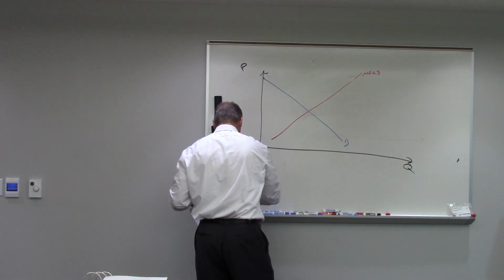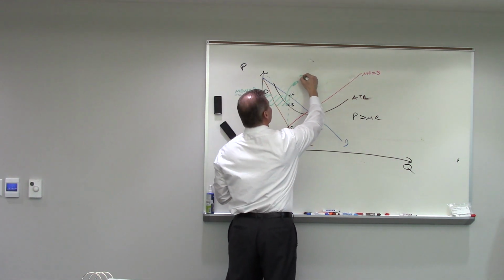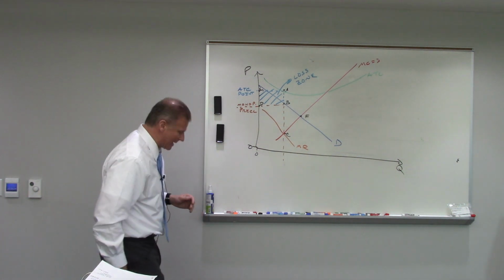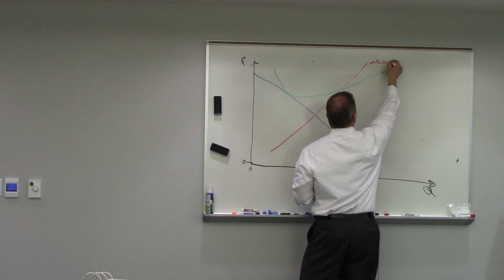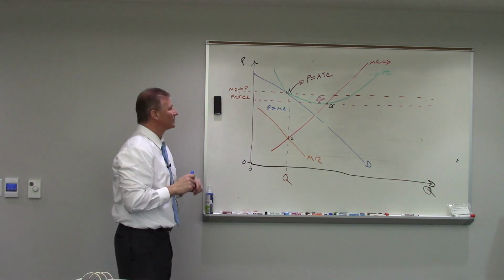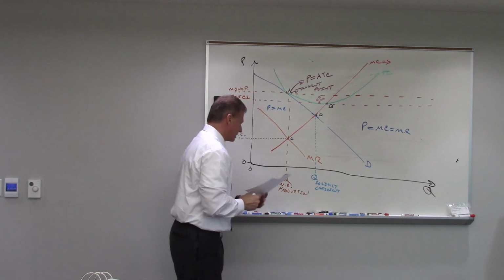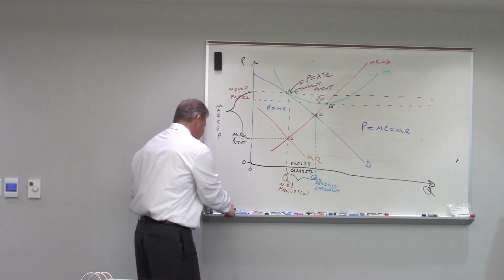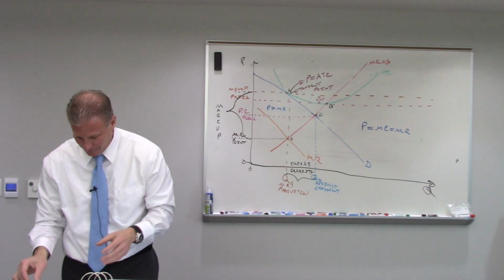Jarrod Tudor Monopolistic Competition 1 of 2